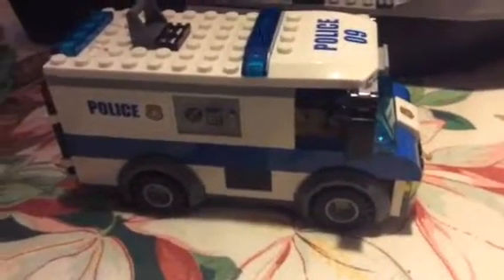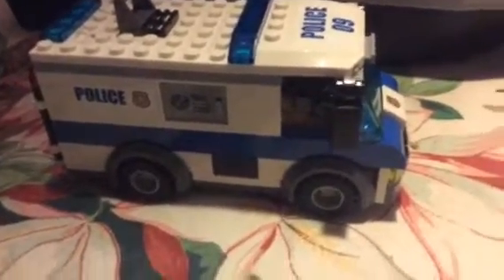Lego - All my lego things (most) combined into one scene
My camera does not have a pause button so I can't do stop motions